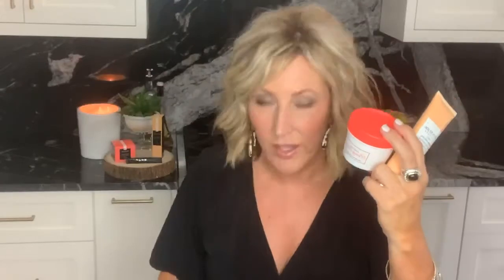Aloette August Beauty Club (MetroAtlanta)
Featuring our new Hand Polish, Beauty Parfait Yogurt Mask, and Indigo Eyeliner! Use the polish in hands or anywhere you want smoother skin. Smells like a tangerine! And a yogurt facial...perfect for quarantining at home!

Aloette.com/dkby